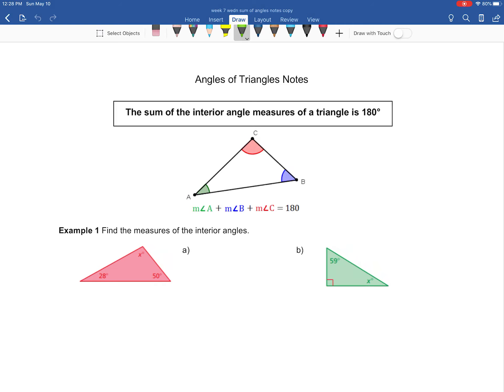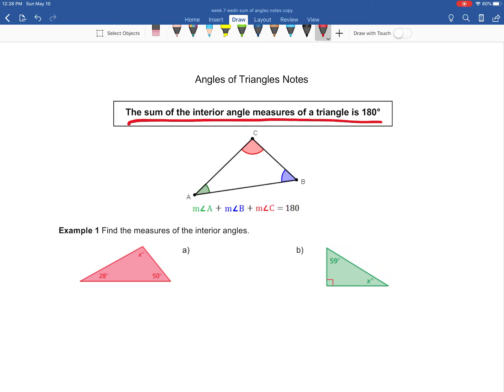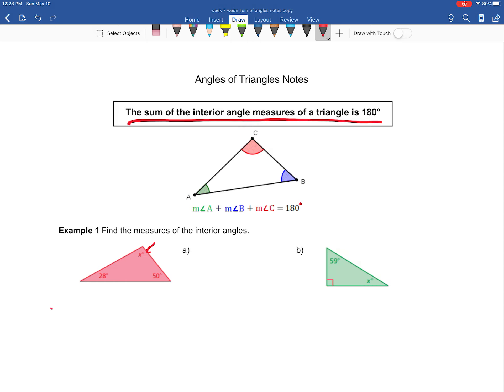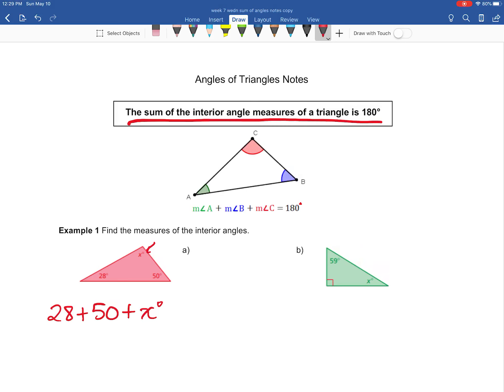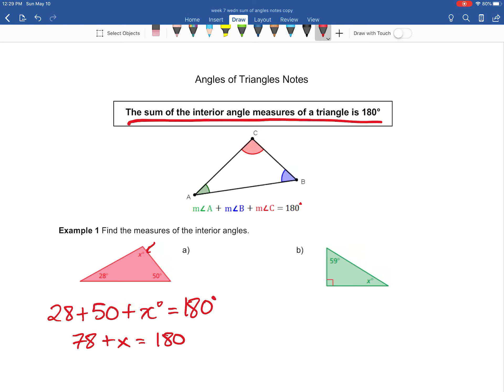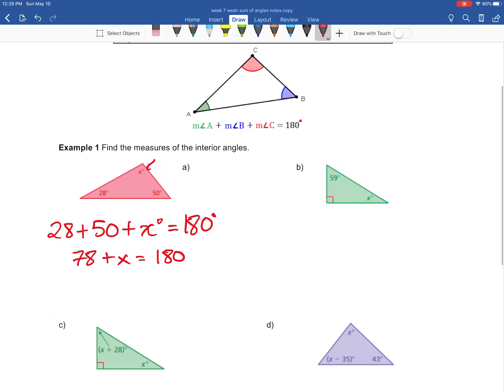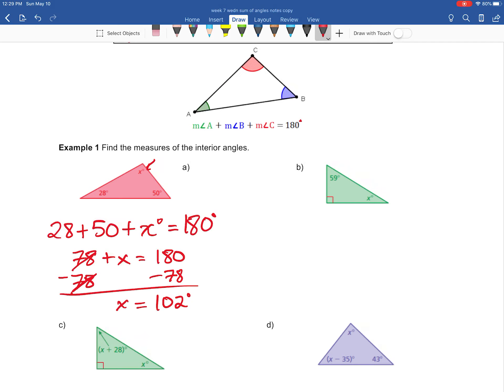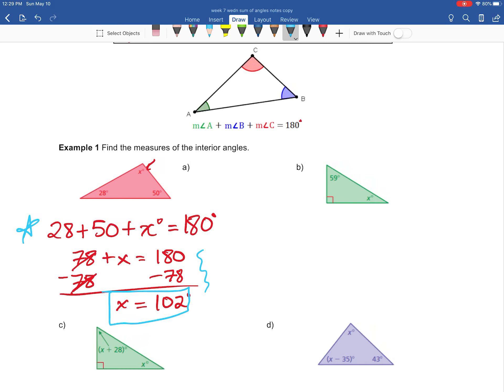Sum of Angles Notes Example 1a